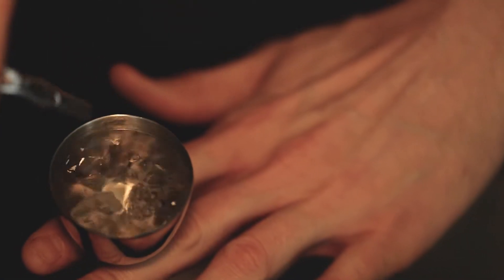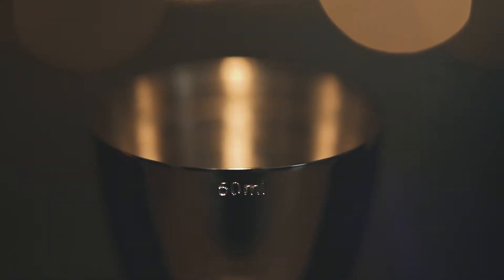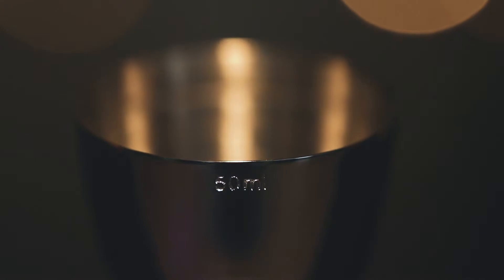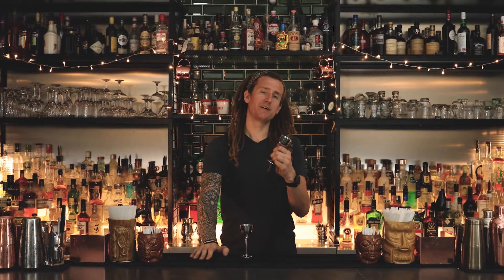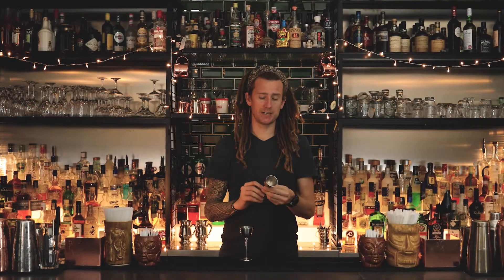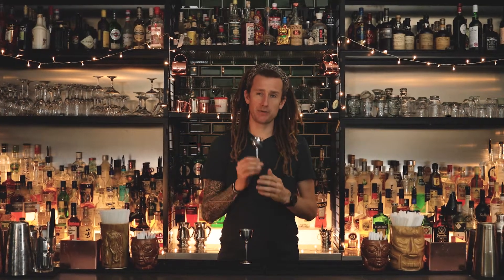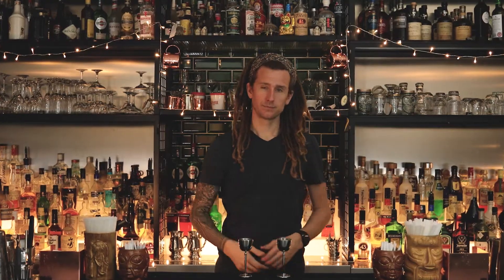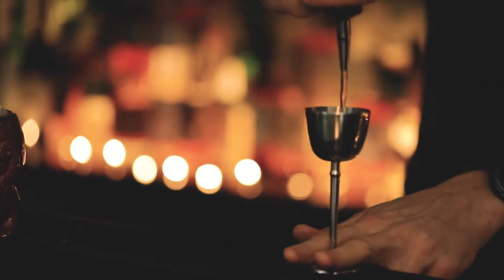The Grail Measuring Cup